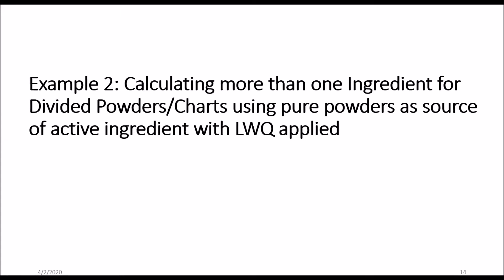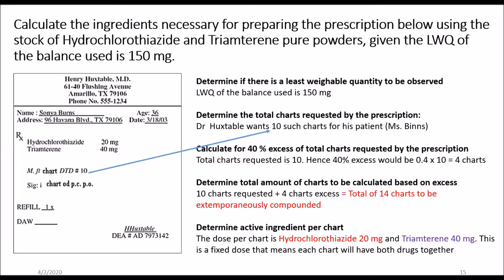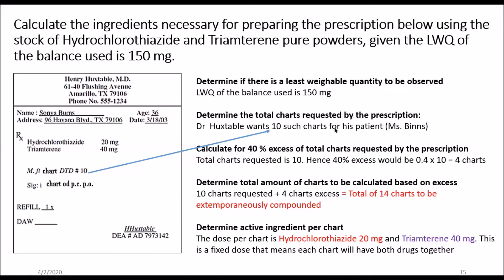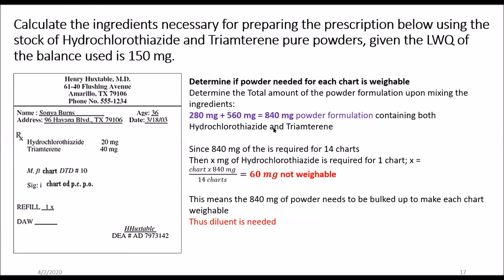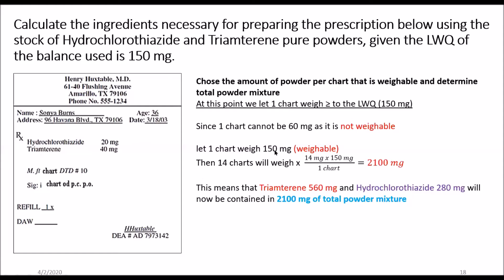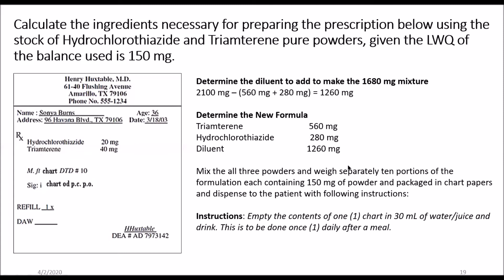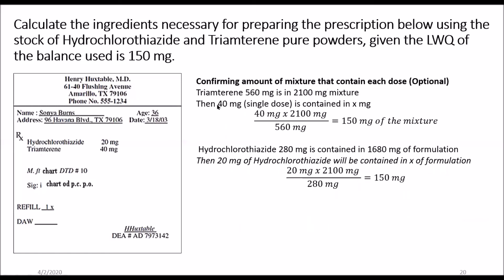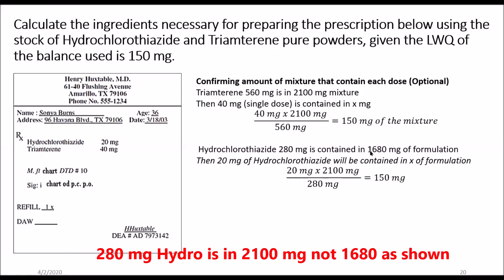Part 2 Divided Powders : Calculating for two or more ingredients